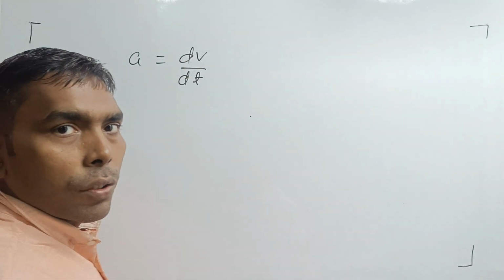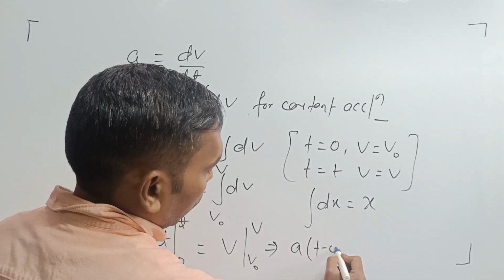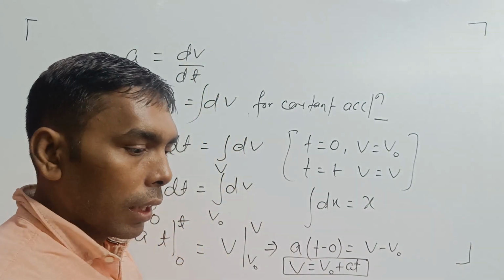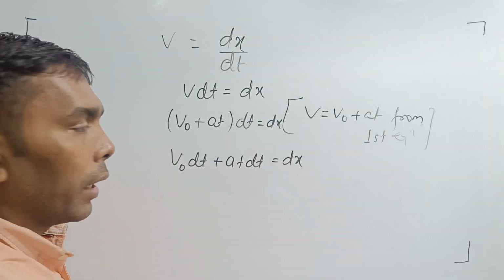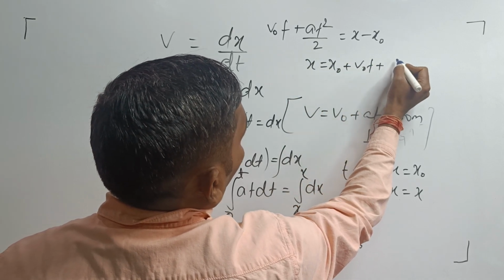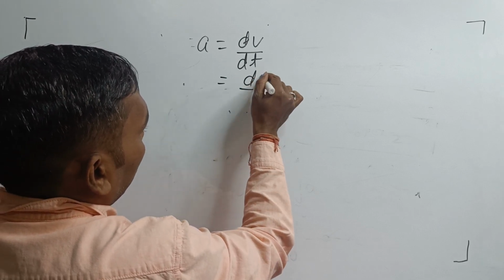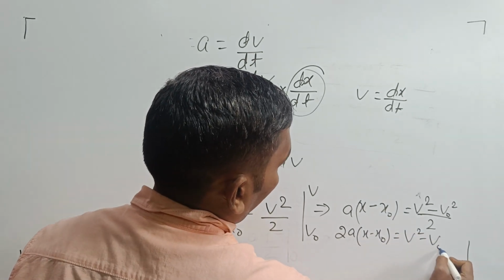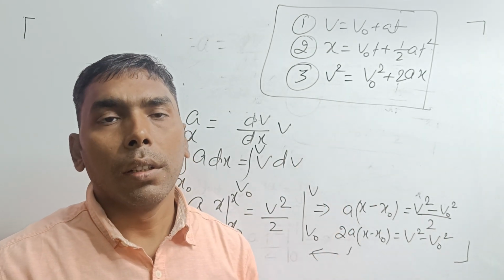Kinematics Equation quality education classes#11th#12th#neet#jee